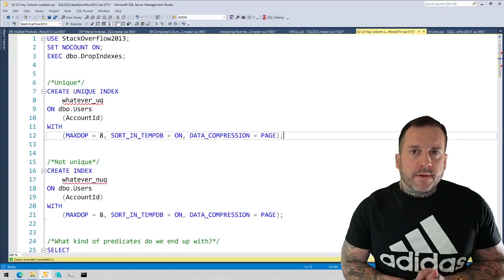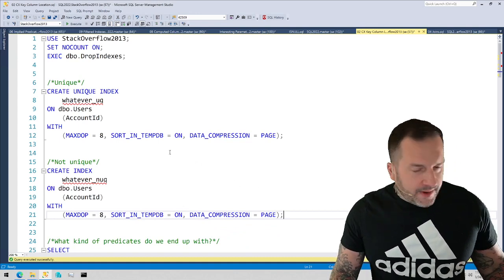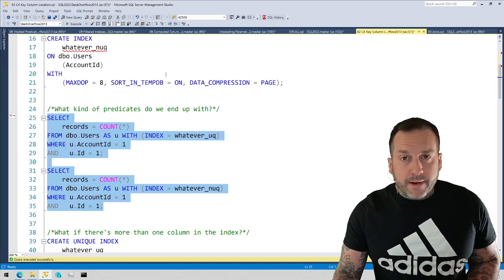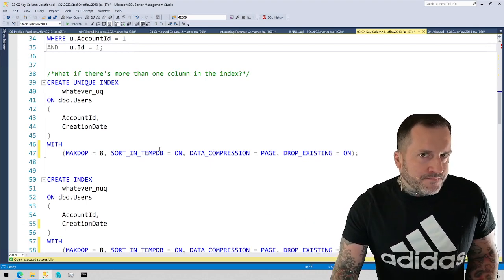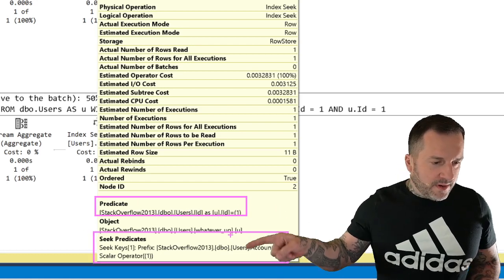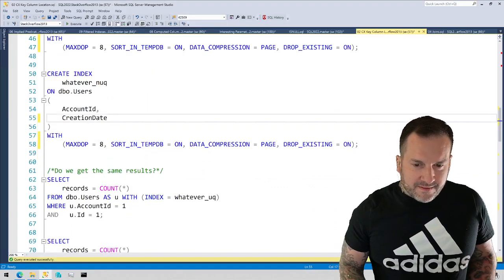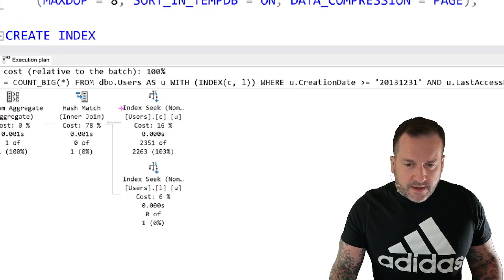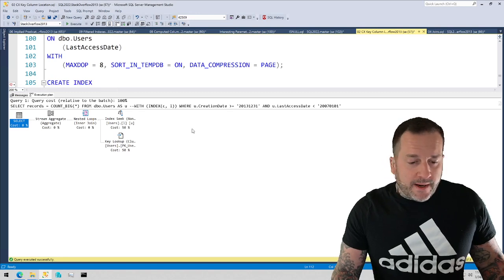How Indexes Talk To Each Other In SQL Server